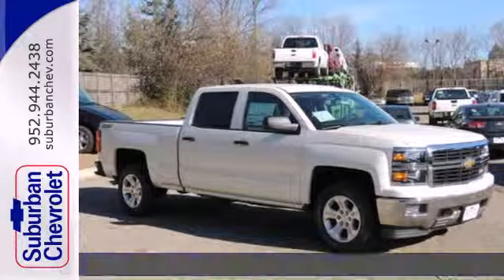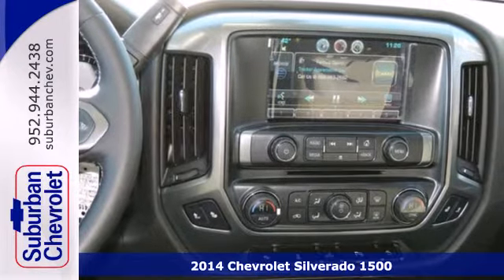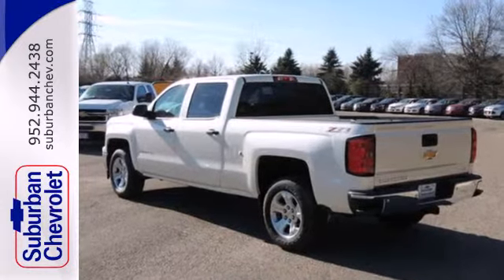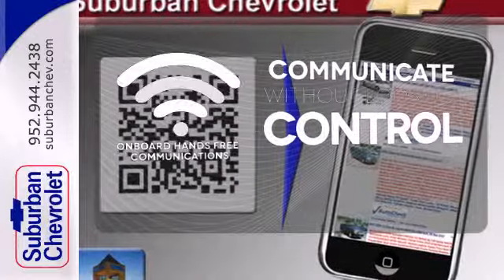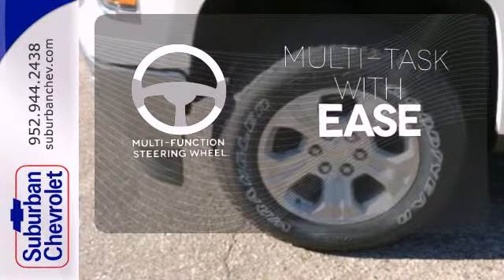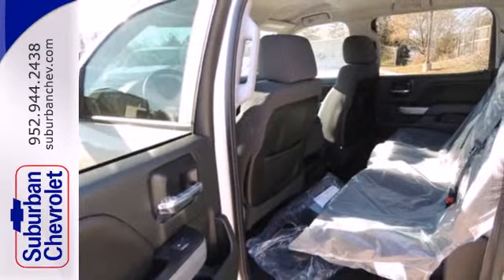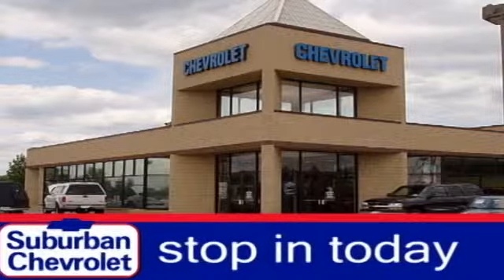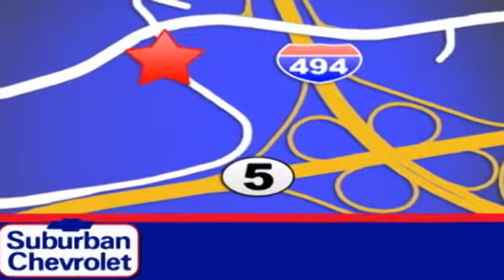2014 Chevrolet Silverado 1500 Minneapolis St Paul, MN #141598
Year: 2014
Make: Chevrolet
Model: Silverado 1500
Trim: 4WD Crew Cab LT
Engine: L 8 Cyl.
Transmission: Automatic
Color: White
Interior: Black
Stock #: 141598
Auxiliary Audio Input, Satellite Radio, Alloy Wheels, Overhead Airbag, 4x4, Flex Fuel Capability, Heated Mirrors. WHITE exterior, LT trim. EPA 22 MPG Hwy/17 MPG City! Warranty 5 yrs/100k Miles - Drivetrain Warranty; AND MORE! KEY FEATURES INCLUDE: Heated Mirrors, 4x4, Flex Fuel Capability, Satellite Radio, Auxiliary Audio Input. MP3 Player, Keyless Entry, Privacy Glass, Steering Wheel Controls, Stability Control. EXPERTS REPORT: Great Gas Mileage: 22 MPG Hwy. Fuel economy calculations based on original manufacturer data for trim engine configuration. Please confirm the accuracy of the included equipment by calling us prior to purchase.

Address:
12475 Plaza Drive